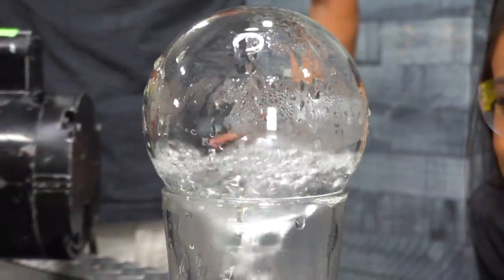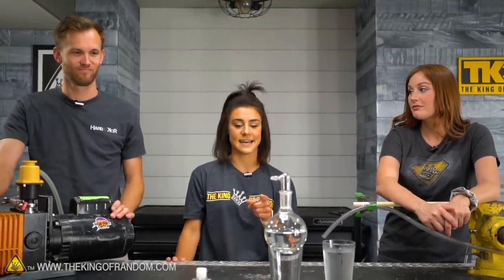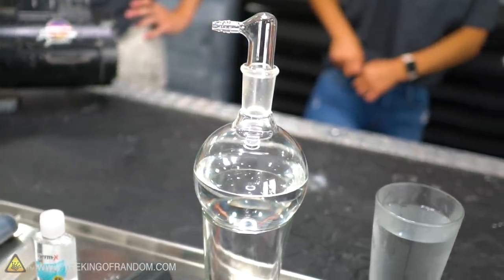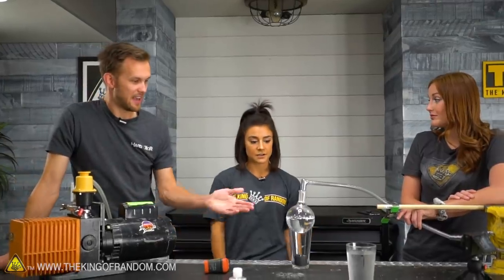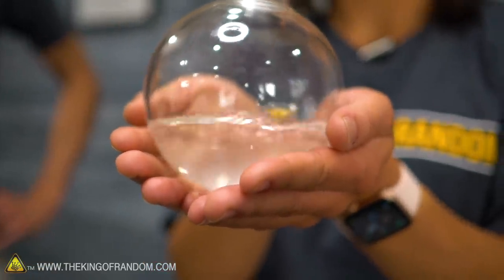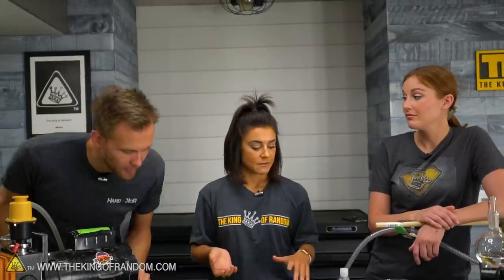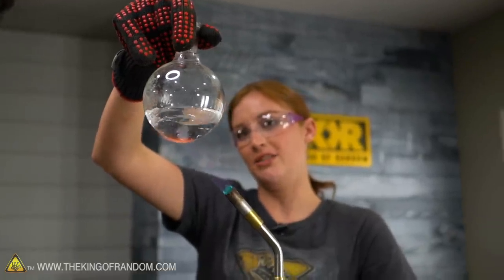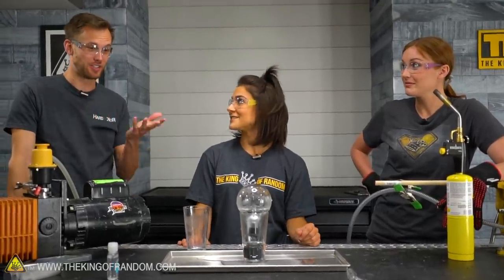How To Hold Boiling Water In Your Hands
Today we try to boil water with a vacuum, heat, and ice-cold water.  We even included a DIY boiling experiment you can do at home!

Send Us Some Mail:
TKOR
63 East 11400 S # 198

Bob

✌️👑 RANDOM NATION: TRANSLATE this video and you'll GET CREDIT!